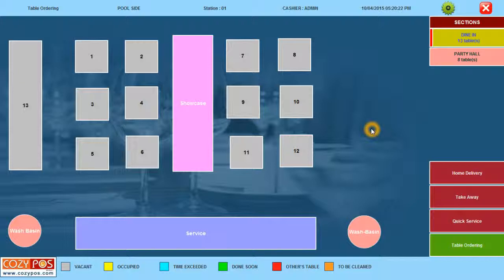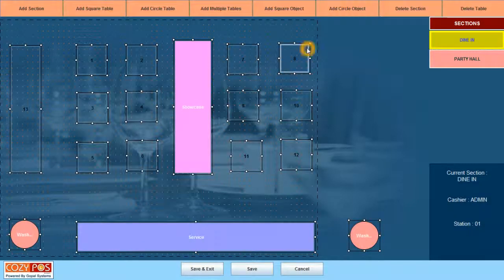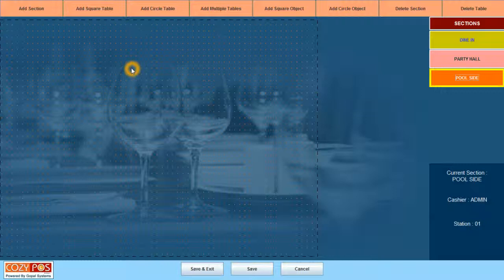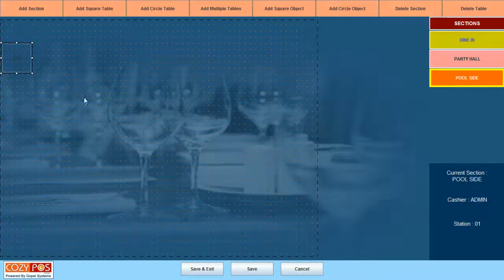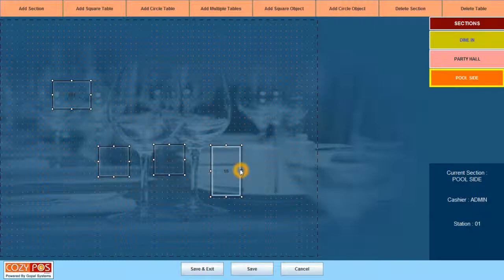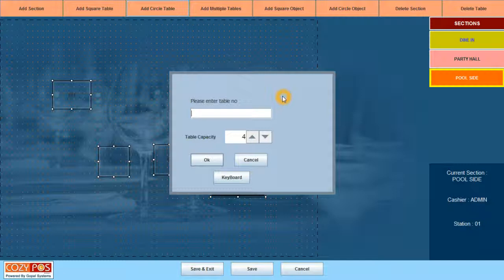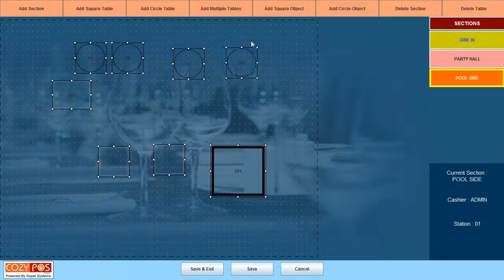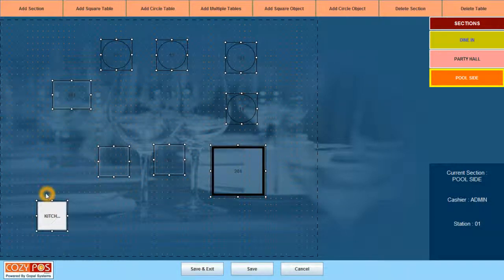6 CozyPOS Table Layout Designer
Cozy POS/ERP is a product of Gopal Systems Private Limited, India. Cozy ERP is a comprehensive solution for multi location retail store management with cloud back office and HQ management option. Solution is built on an architecture that will give an ability to run the software from wide range of platforms such as Windows, Linux, Android, iOS, etc. Cozy ERP comes with various different modules listed below.
Cozy POS
Billing Software comes with Windows, Linux, Android, iOS platform support.
Cozy KDS
Kitchen Display Solution to manage multiple kitchens efficiently.
Cozy Signage
Digital Signage Solution for in store digital display and cloud based management software.
Cozy HQ
Multi location management on the cloud with Web based module and Mobile APP modules to manage business with ease.
Cozy BackOffice
Single store back office management on desktop or on the cloud. Make it easier to access reports on the go through mobile apps.
Cozy Warehouse
For efficient multiple warehouse manage with proper stock management, stock transfers to stores or warehouses.
Cozy ERP
Comprehensive Cloud Based software with Purchasing, Inventory, Recipe Management, Food costing, Vendor management, Stock transfers, and interface with accounting and HRMS software.
Cozy WebOrder
Integrated online ordering module to give online ordering to your customers. It can handle multiple locations for delivery or pickup.
Cozy Reports
Powerful reporting module on the cloud or on the go through mobile apps.
Gopal Systems which is a well known name in the domain of IT enabled services, is a leading IT solution provider in USA and India. The company which is run by the veterans of IT industry was established in the year 2001 in USA and has been providing excellent IT services since its inception. Company started its operations in India with name of Gopal Systems Private Limited in the year 2007 with headquarters at Hyderabad. Gopal Systems is a team of very skilled & proficient IT professionals having rich industry experience from the major MNCs of USA. United with a motto to excel in this IT services and develop Gopal Systems as a renowned brand, our team is focused to provide quality services with a cost and time effective process.
Gopal Systems is a company with a different philosophy which always focuses on its efforts and quality of work rather the marketing or sales. A quality project delivery and client servicing are the two things which makes the company reliable and thus gains the fruits of word of mouth publicity or viral marketing. With this ideology and system of operation we primarily focus to understand the demands & requirements of the client, which is the most crucial part of business because without proper understanding of the needs one can never meet the clients expectations
for more details.